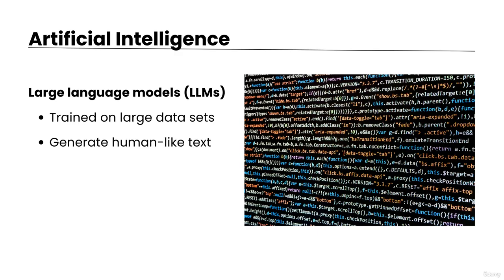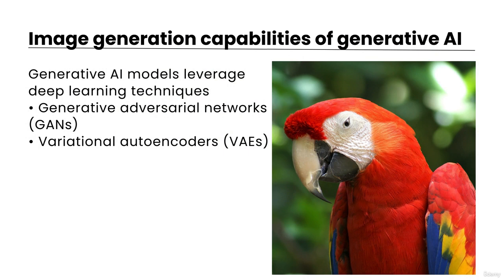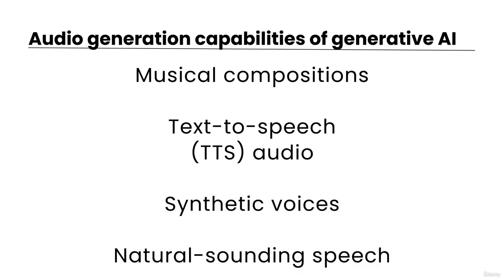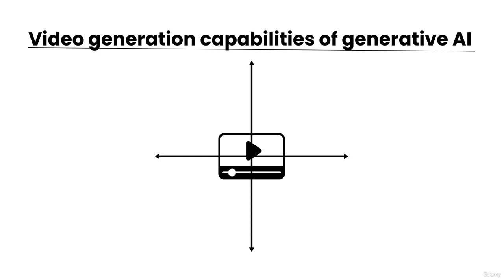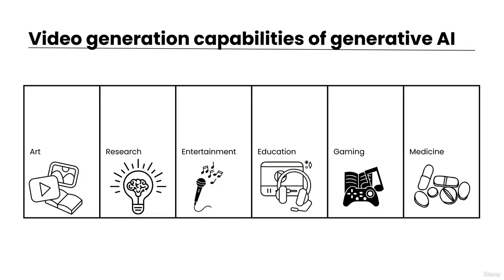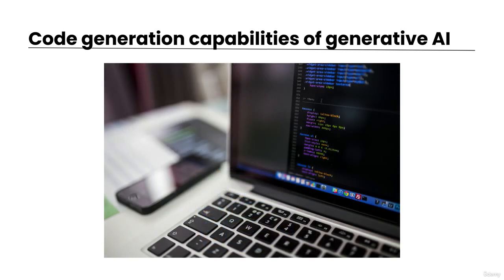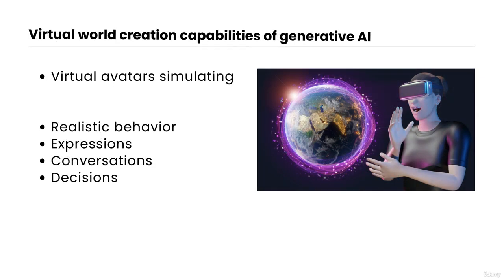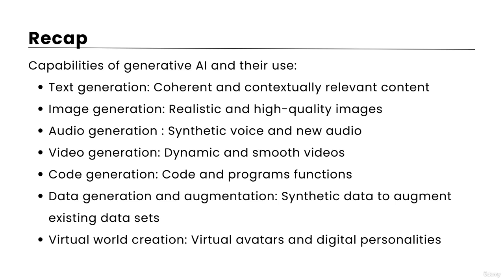Capabilities of Generative AI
Welcome to a journey through the remarkable capabilities of Genevieve AI. In this enlightening video, you'll gain insights into the diverse functionalities of Genevieve AI and how they're shaping the real world.

Beginning with a high-level overview, you'll delve into the multifaceted abilities of this groundbreaking technology. From text generation to image synthesis, audio composition to video production, Genevieve AI boasts an impressive repertoire.

Discover how Genevieve AI's text generation capabilities enable it to produce clear, contextually relevant responses, revolutionizing communication. Explore its image generation prowess, crafting lifelike visuals that blur the line between reality and simulation.

Delve into the realm of audio generation, where Genevieve AI crafts music compositions and synthesizes realistic soundscapes with precision. Uncover its video generation capabilities, generating dynamic films and immersive visuals from textual descriptions.

Venture into the world of code generation, where Genevieve AI constructs code snippets, functions, and programs tailored to specific needs. Learn how it augments and synthesizes data, enhancing diversity and robustness in datasets.

But that's not all. Genevieve AI goes beyond conventional AI capabilities, offering a glimpse into the future with its creation of immersive virtual worlds. From lifelike avatars to complex environments, Genevieve AI is redefining digital experiences.

Join us as we unlock the potential of Genevieve AI and explore the endless possibilities it offers. From communication to creativity, from innovation to immersion, Genevieve AI is revolutionizing the way we interact with technology. Welcome to the future. Welcome to Genevieve AI.